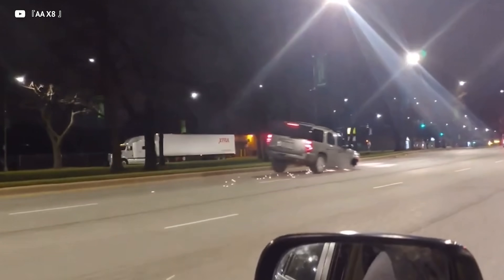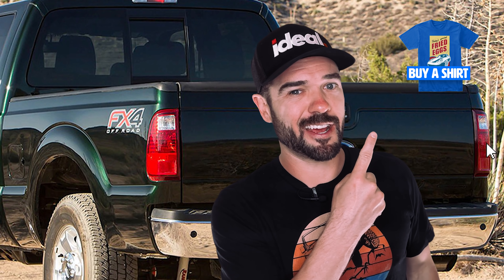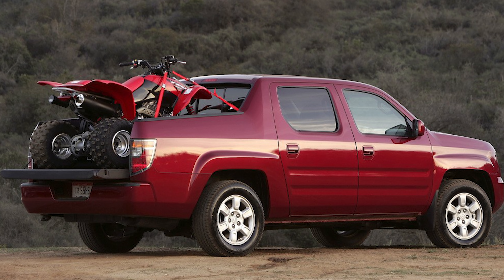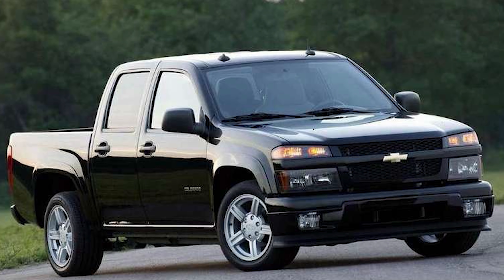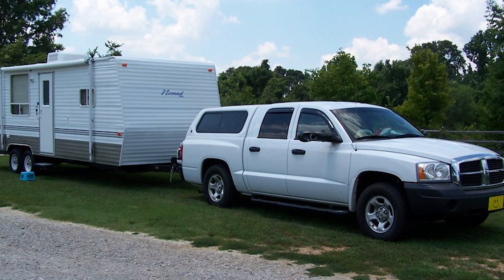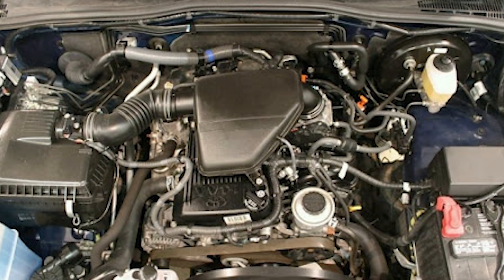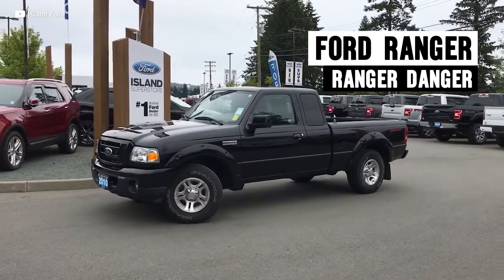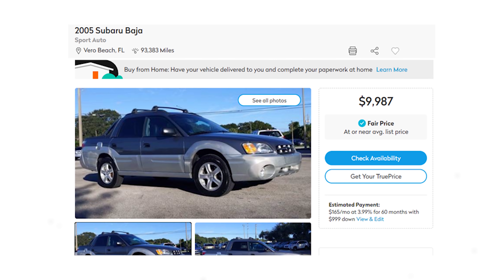AWESOME Trucks For Less than $10,000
CHEAP TRUCKS! Pickup trucks for under $10,000